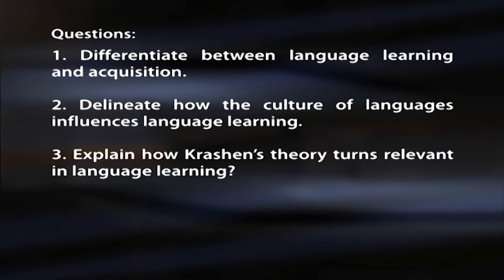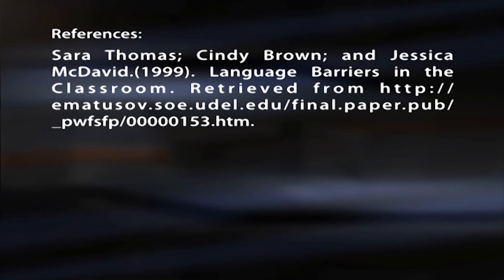26 Barriers in the Language Classrooms